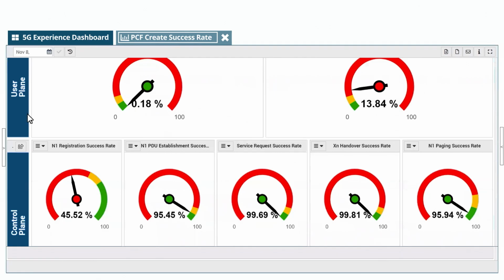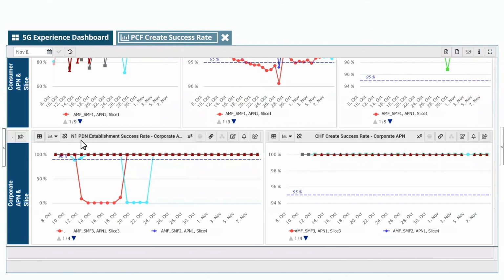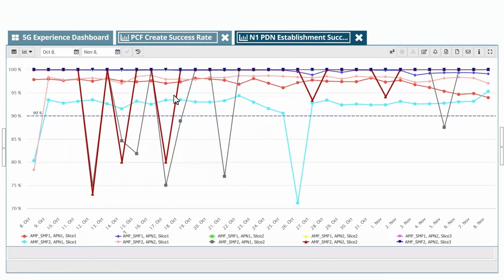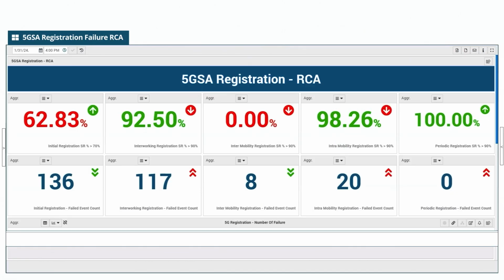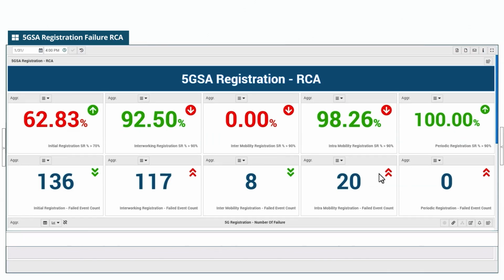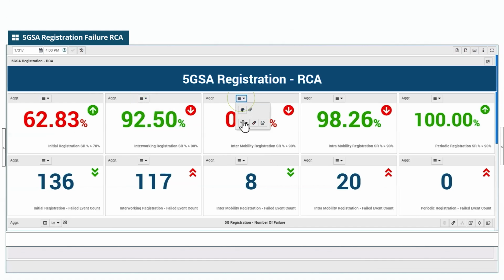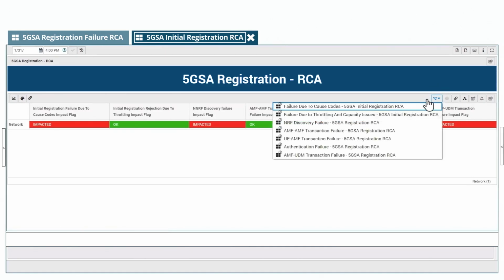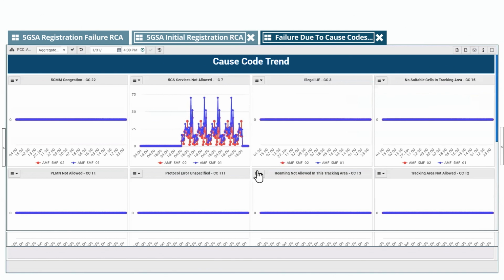Mycom's 5G Network Slice Assurance Demo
Are you a 5G NOC/SOC manager at a Communications Service Providers (CSP), and worried about maintaining a top quality 5G Network and Slices?
MYCOM OSI's 5G Service Experience Dashboard can help you quickly scan the 5G network and slices, and help you analyze the impact on the 5G services and resolve problems using an automated drill down.
Watch the demo, and see how easy it is to identify a 5G slice related service problem at a dashboard level and immediately conduct a Root Cause Analysis.